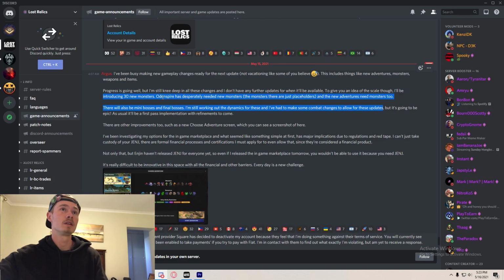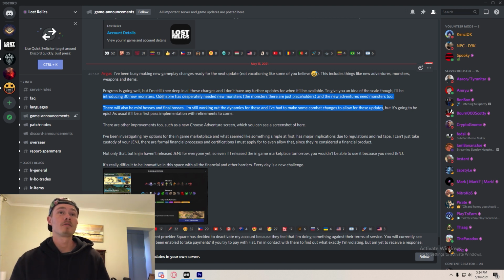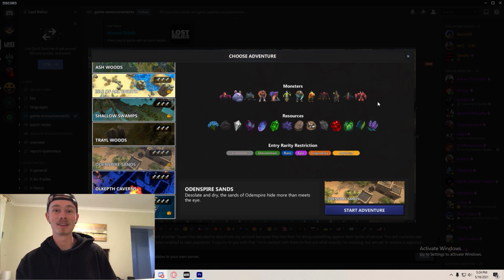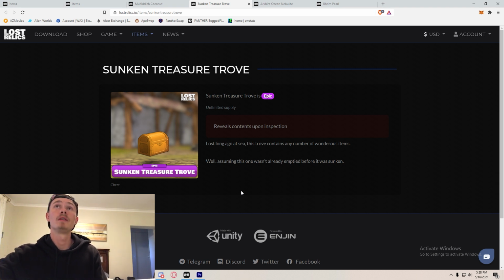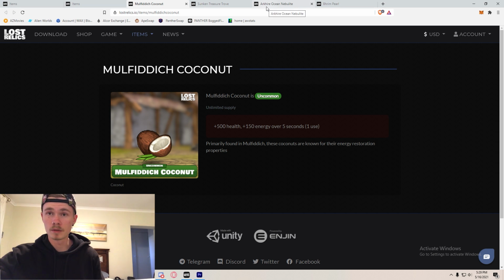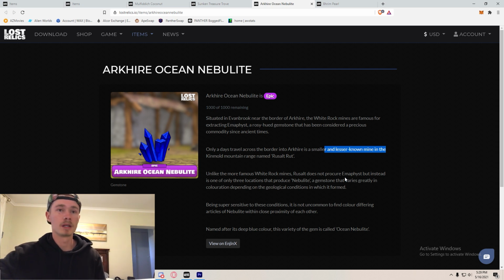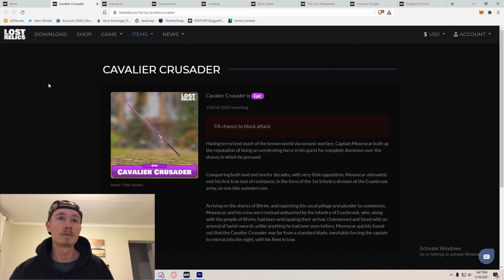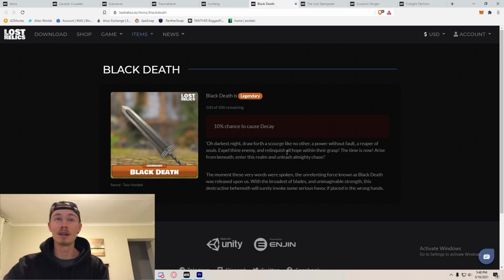Lost Relics - Massive Update Inbound! Blockchain Emporium, New Weapons & More!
My thoughts and prep guide for the new update inbound. It is unannounced when exactly it will go live but we are aiming for the 22nd of May if all goes well.